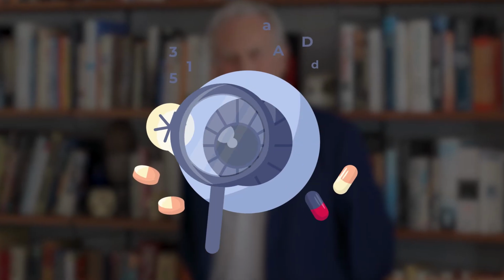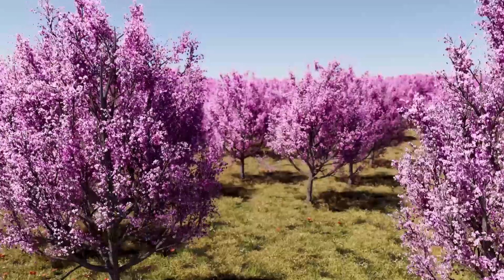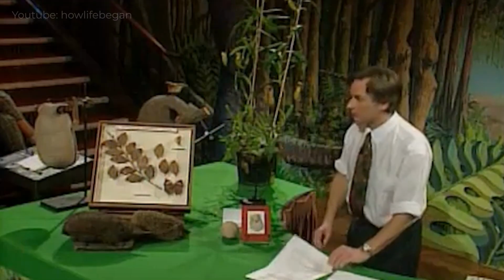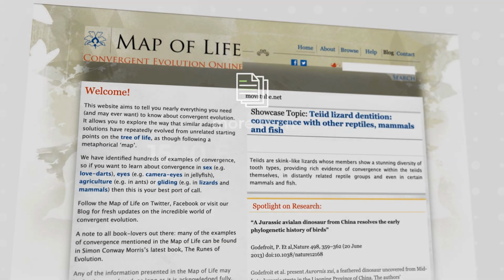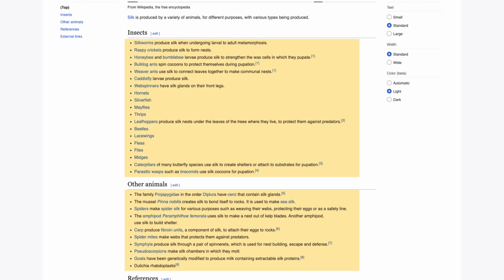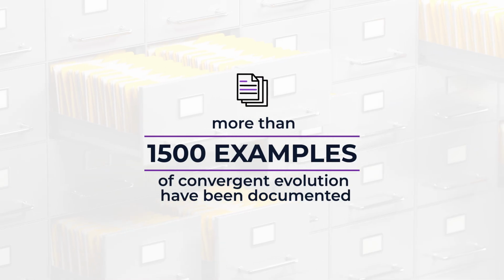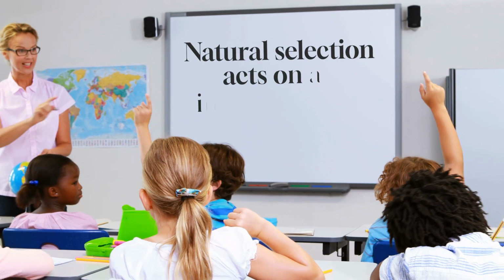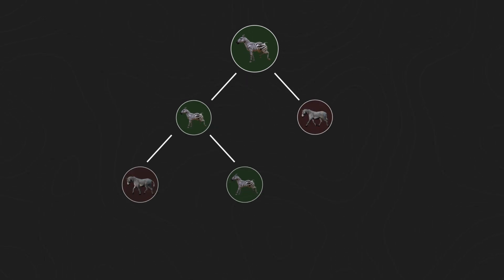3 Evolutionary Twists About Life’s Meaning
Discover the Meaning of Life Through Evolutionary Theory

What is the true meaning of life from an evolutionary perspective? Is it just about the propagation of DNA, or is there more to it? In this video, we look into the concept of evolution and its intriguing peculiarities, including the P Paradox, group selection, and convergent evolution.

These concepts challenge traditional views on survival and reproduction. From how the eyes of squids and humans are shockingly similar to how silk is produced across different species, we explore the science behind these phenomena. We’ll also discuss how kin selection and group selection challenge the idea of individual survival.

Could evolution have a hidden goal beyond survival? Watch as we explore these fascinating questions and delve into the deeper implications of life’s true purpose.

✅ Timestamps:
00:00 – Evolution and The Meaning of Life
00:48 – Convergent Evolution
03:40 – Levels of Evolutionary Selection
06:08 – Pea Paradox
08:29 – Survivorship Bias (from a pea's perspective)

Is Life's Purpose Just DNA? Evolutionary Theory & the Meaning of Existence